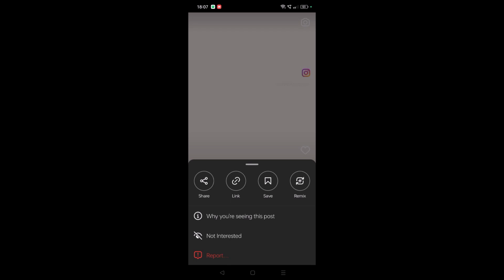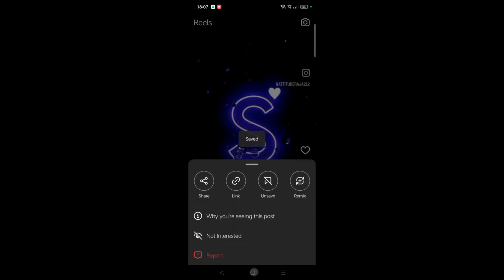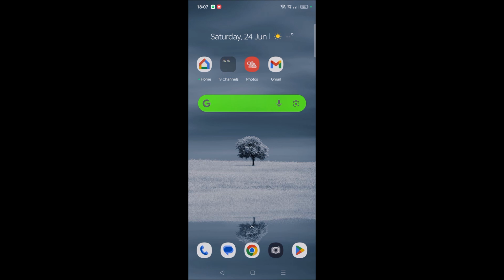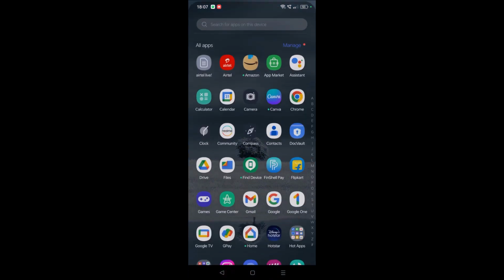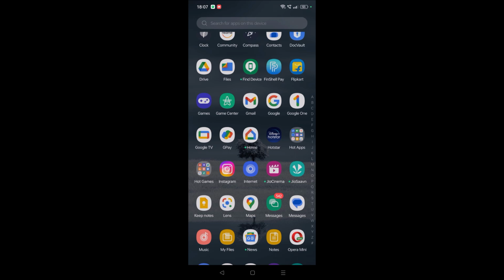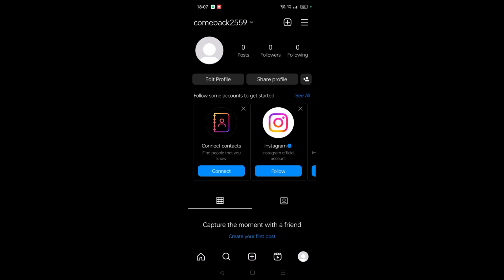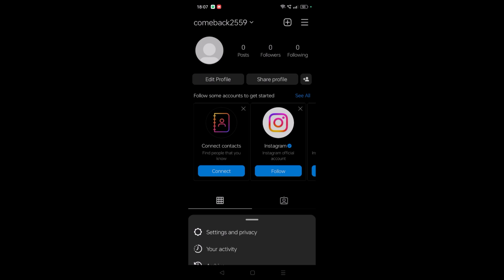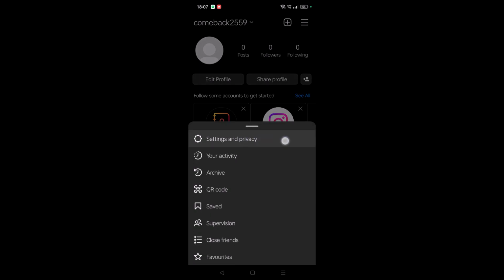How to View Saved Reels on Instagram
This is how you can view save reels on Instagram. If you are in search of a saved reel on Instagram and want to find saved reels option, you need to click on profile picture at bottom and then click on 3 horizontal bars. Here you'll find an option called saved. Here you will find the first saved reels on Instagram.

In this video tutorial you can learn to check save reels on Instagram.